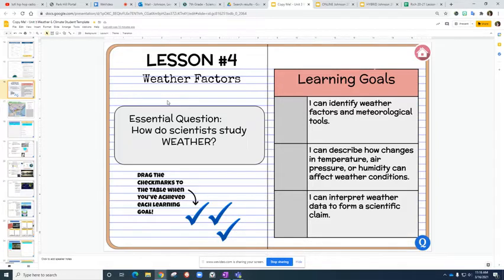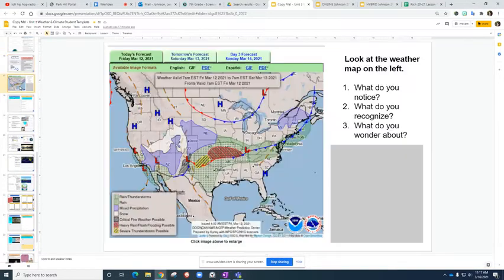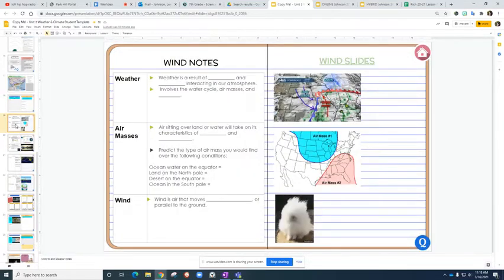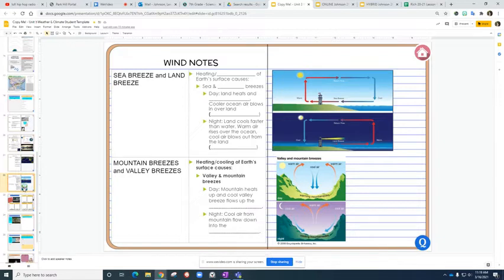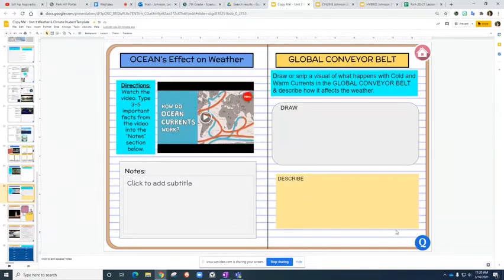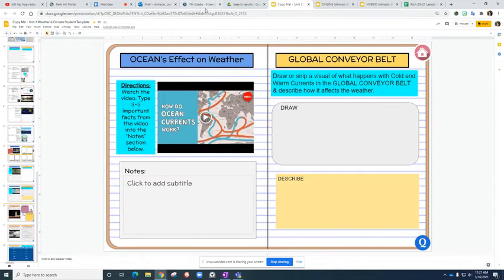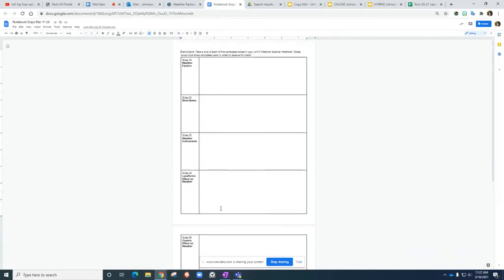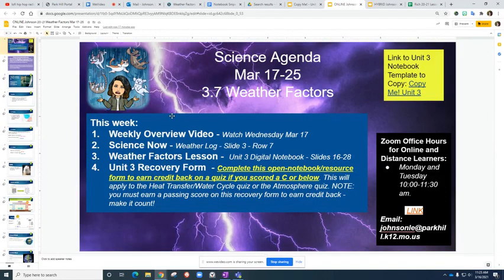ONLINE Weekly Overview Mar 17-25